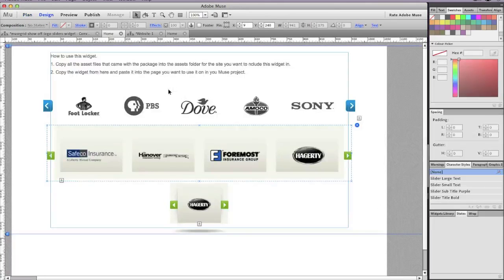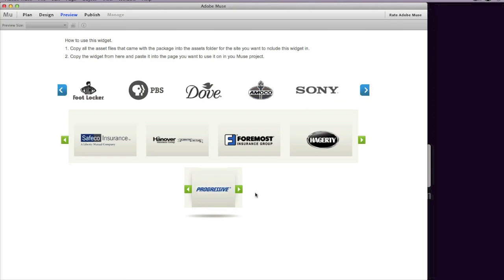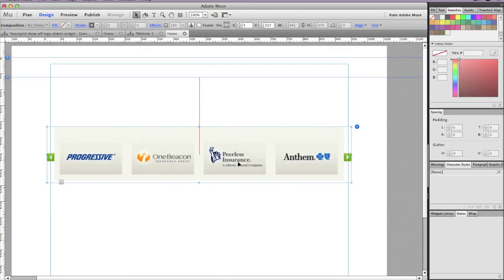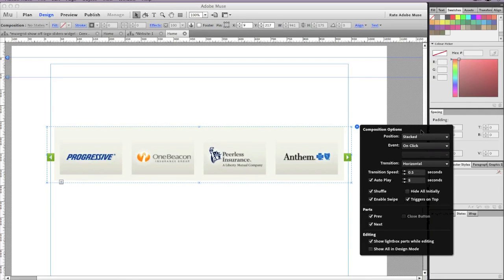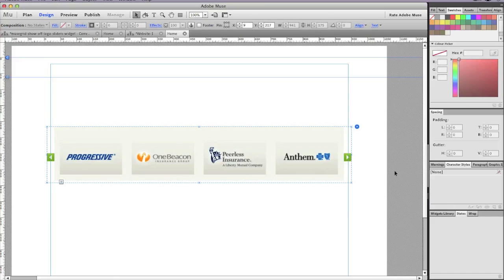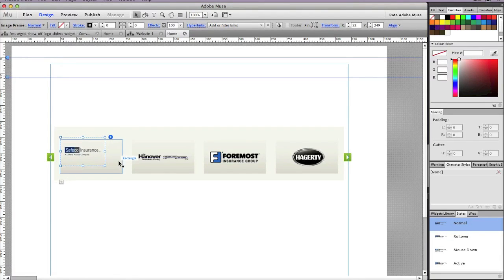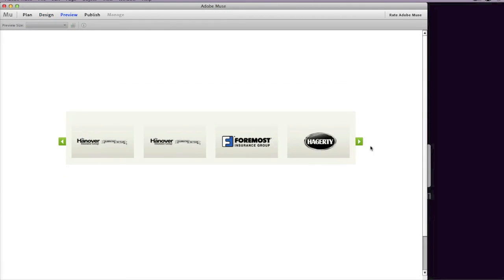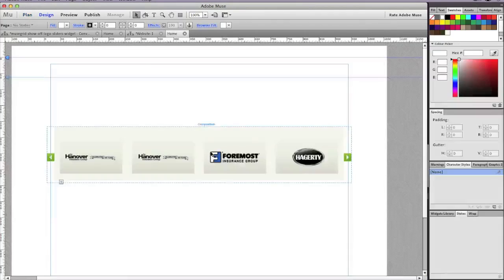How to modify the Show Off Logo Sliders